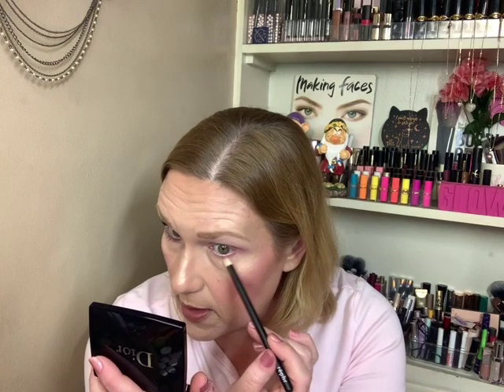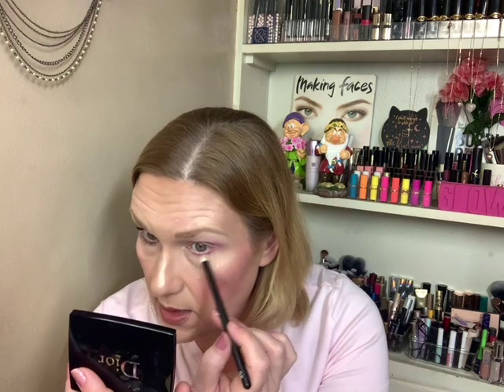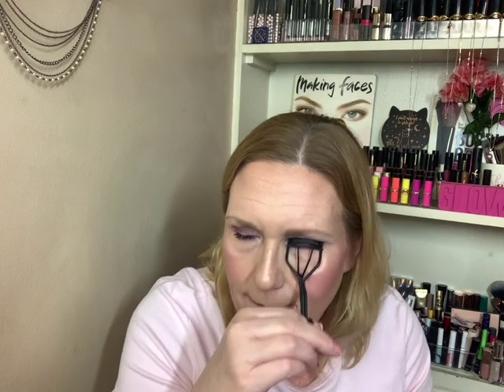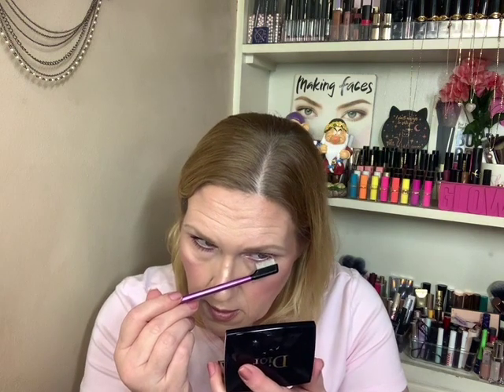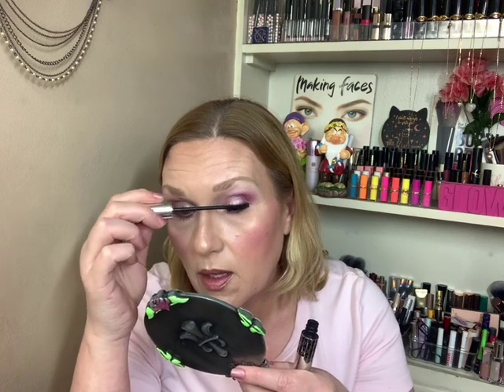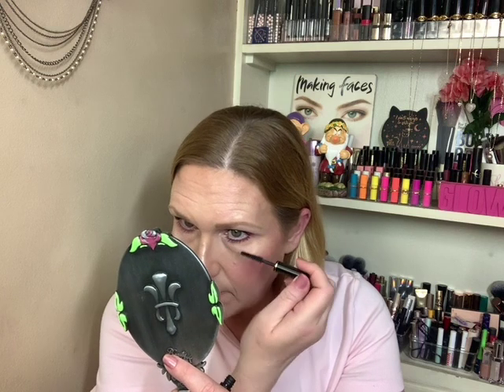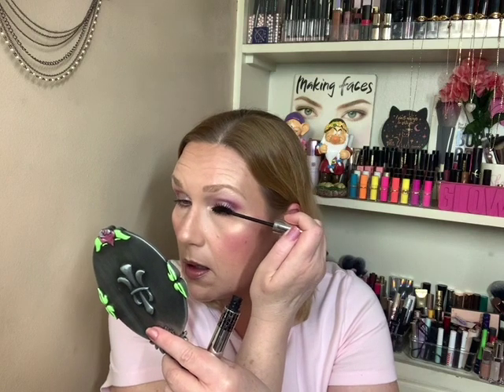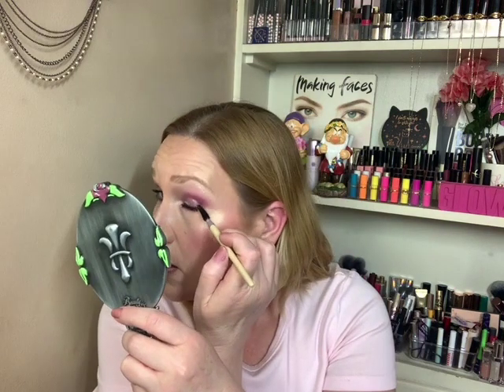DIOR 859 PINK COROLLE/ GRWM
Another Valentine’s Day inspired look. I feel this look the perfect palette for the occasion in a sophisticated and elegant way. It could also be an everyday palette.